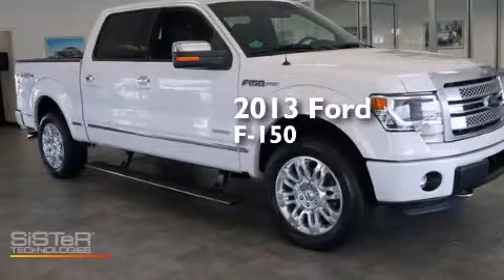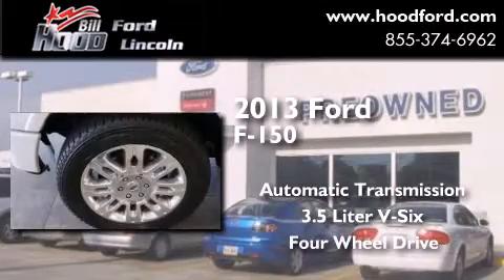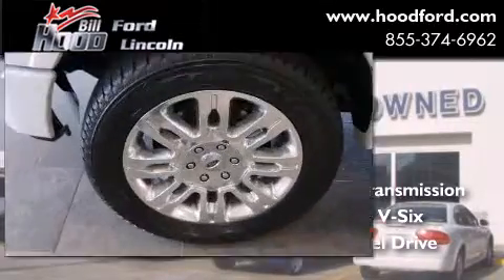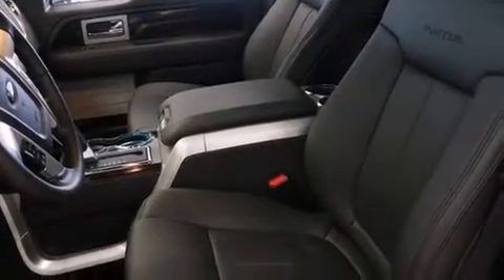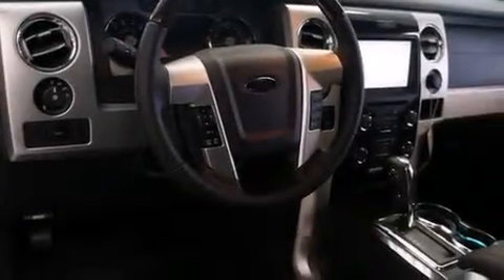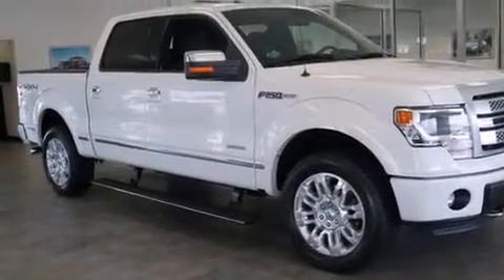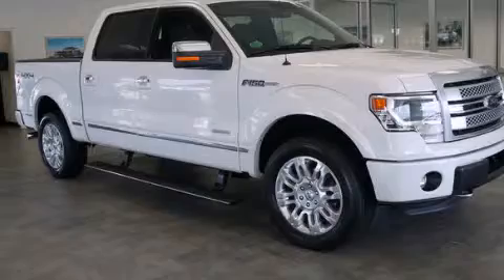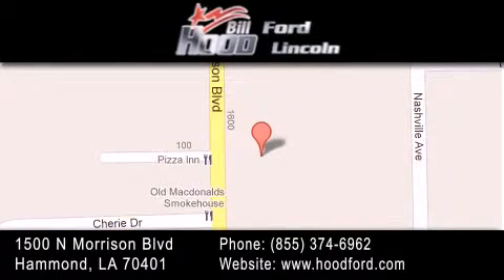2013 Ford F-150 Covington LA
We've been honored to serve the Hammond LA area , we promise that your experience at our dealership will exceed your expectations ! Year : 2013 Make : Ford Model : F-150 Engine : 3.5L V6 Turbo Trans . : Automatic Exterior : White Platinum Metallic Interior : Black Stock : 13829 Bill Hood Ford Lincoln 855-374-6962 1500 N. Morrison Hammond , LA 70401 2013 Ford F-150 Hammond LA